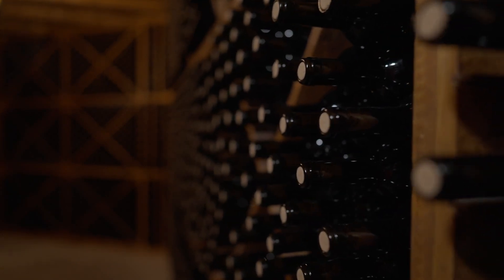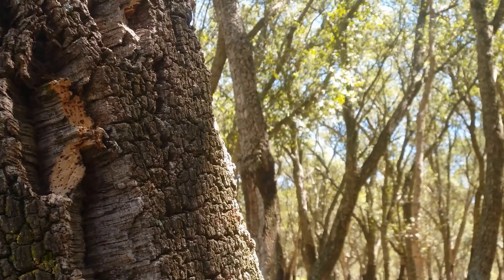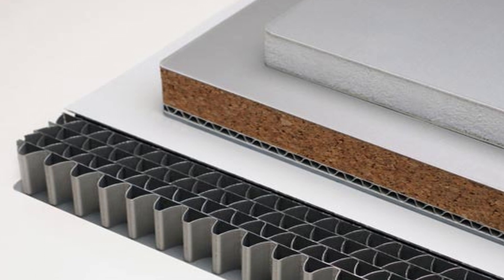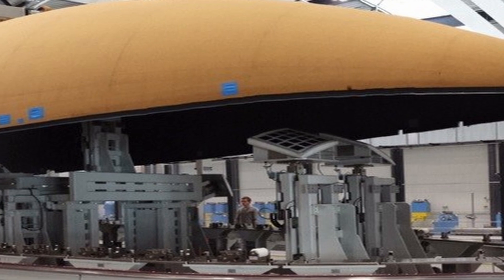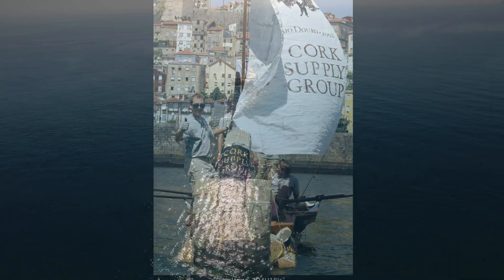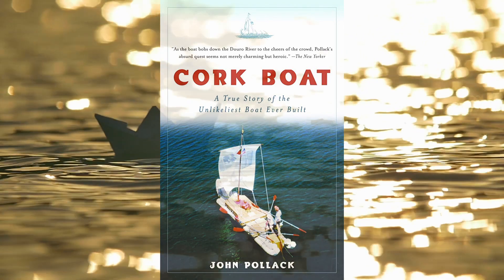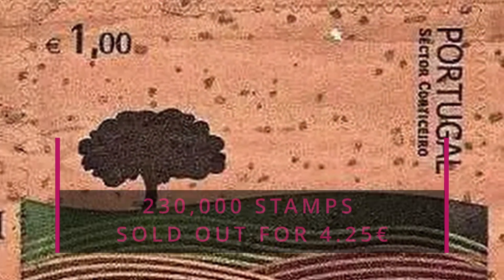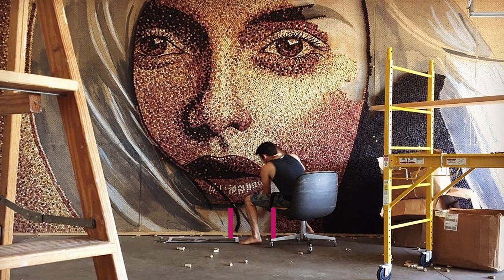Why does NASA bring cork to space?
Ever wondered about the story behind cork and its various uses? Dive into the amazing world of cork with us as we explore its unique properties, fun facts, and cool applications - from musical instruments to space exploration! 🌳🎷🚀

Timecodes:
0:12 - Cork oaks: The eco-friendly source of cork
0:27 - The versatile and rad qualities of cork
0:43 - Musicians and their use of cork grease
0:57 - Lightweight honeycomb structures made from cork
1:20 - Cork in space: the aerospace industry's secret weapon
1:54 - The Cork Boat: an incredible journey down Portugal's Douro River
2:53 - Portugal: the world's largest cork producer
3:23 - Appreciating cork's fascinating history and uses